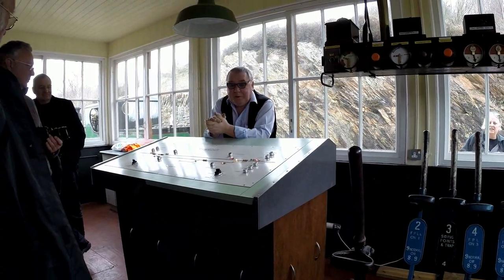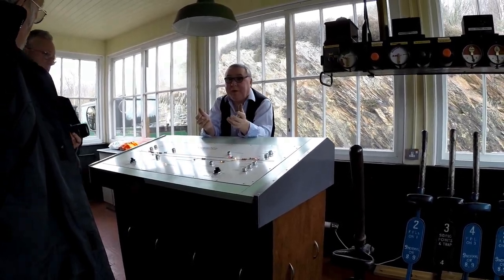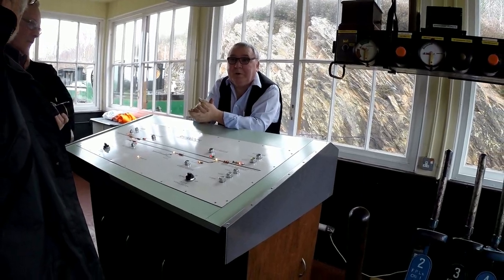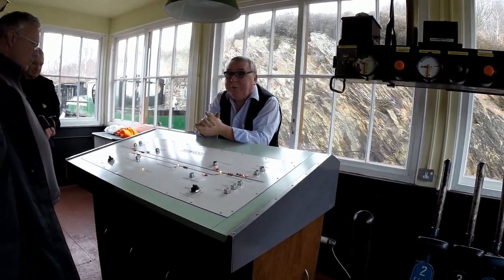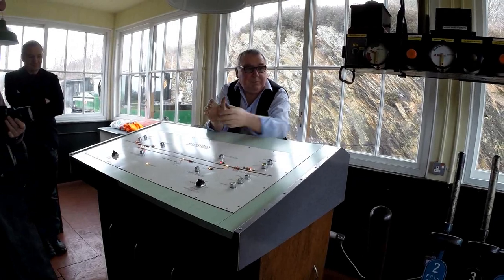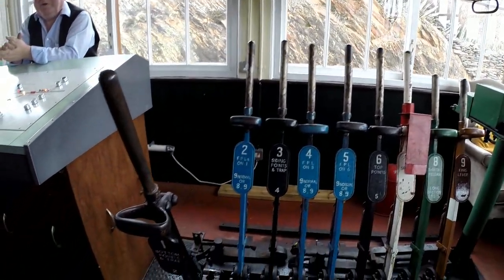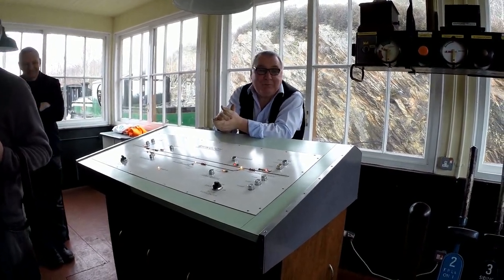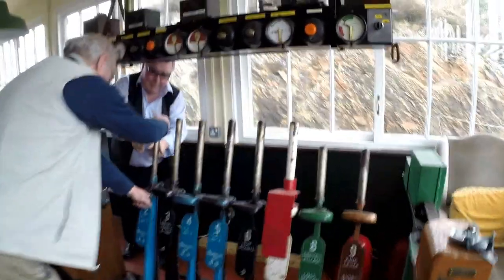A Visit To The Ffestiniog Railway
This video was shot on March 21, 2016 during a "Behind the Scenes in North Wales" tour presented by Ffestiniog Travel.